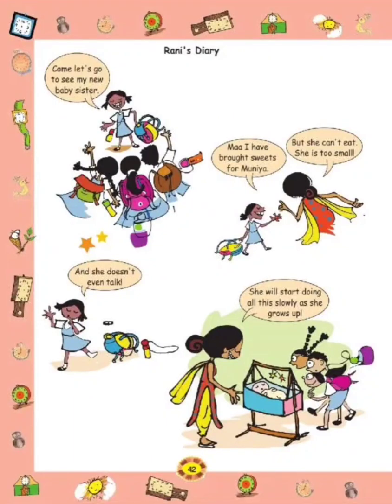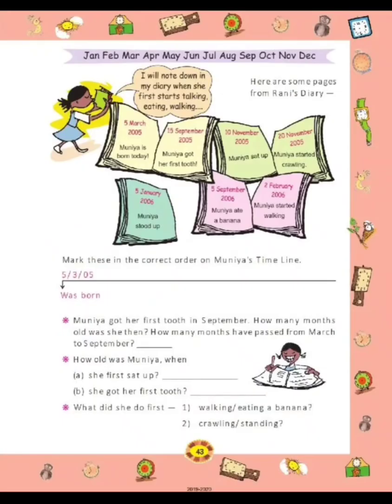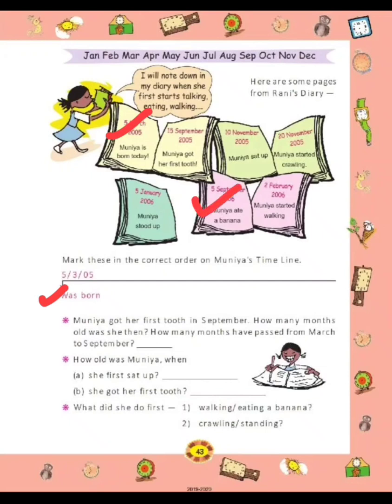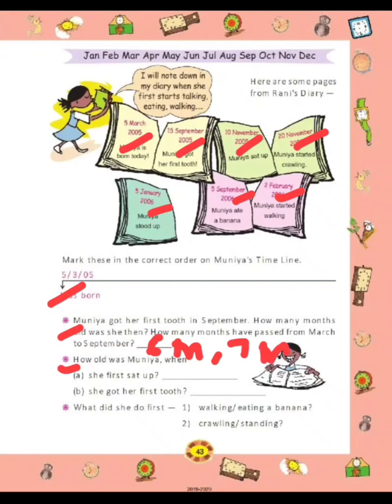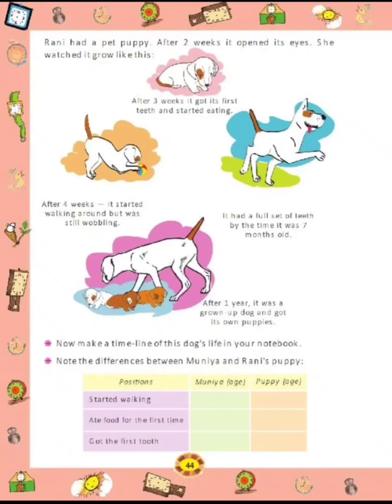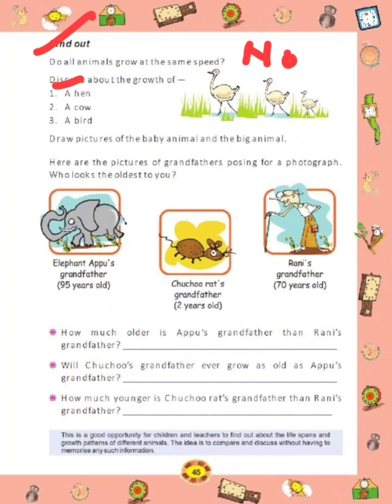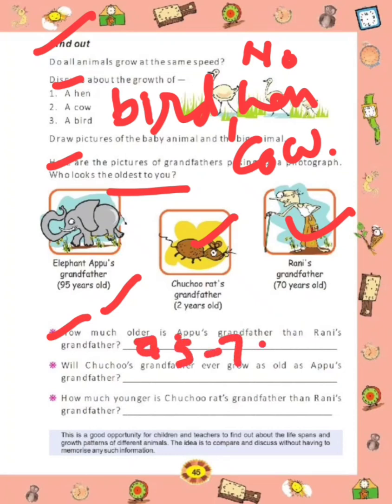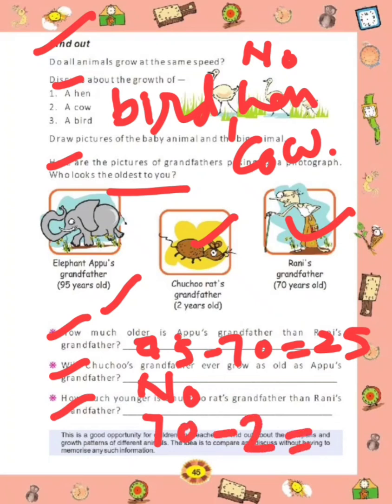NCERT Maths 4th chapter 4 Tick Tick Tick Rani Dairy page number 42 ,43 44 ,45